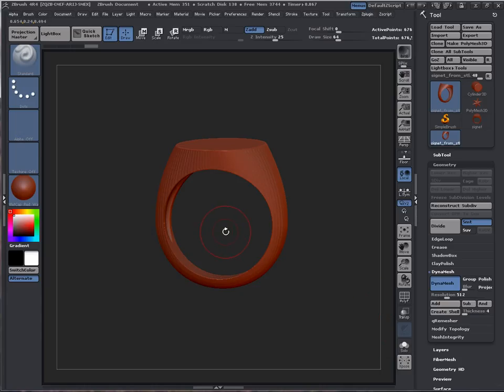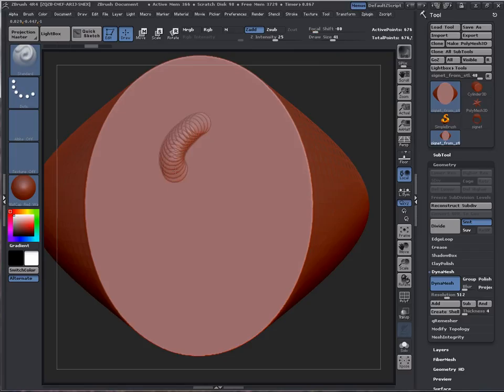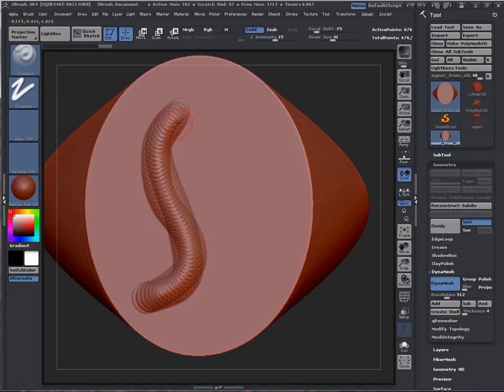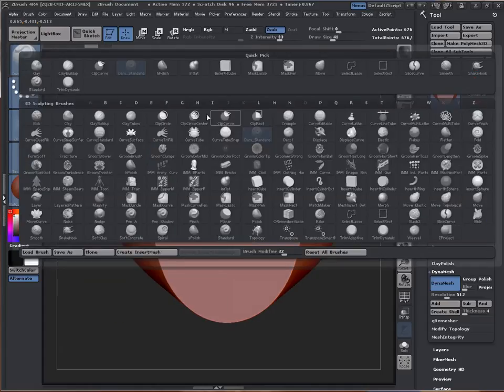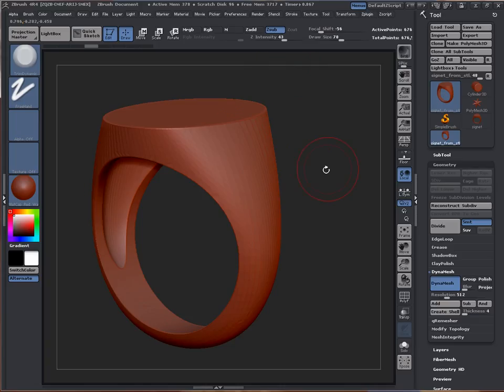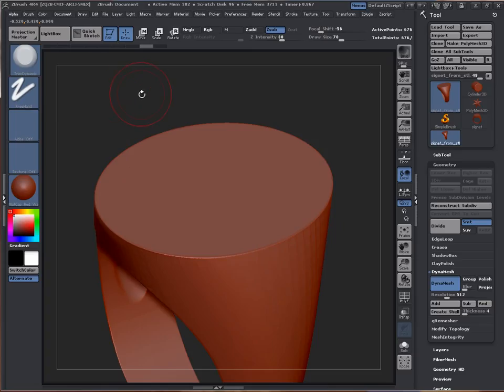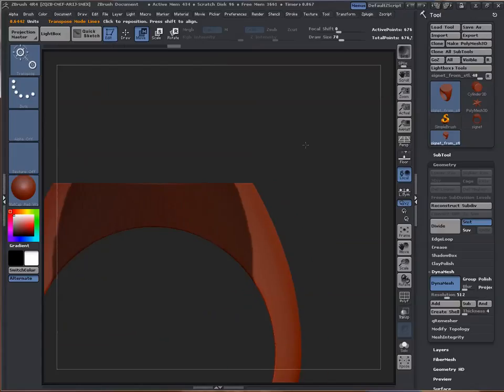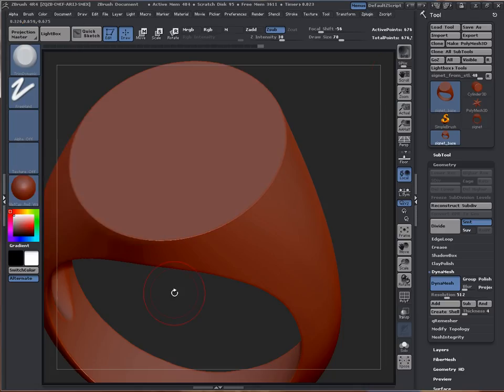ZBrush Jewellery Tutorial - Detailing a Signet Ring - Part 3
This series of tutorials outline one method for creating a signet ring with a complex seal in ZBrush. This third tutorial covers some basic tools in ZBrush that are useful for jewellery designers.